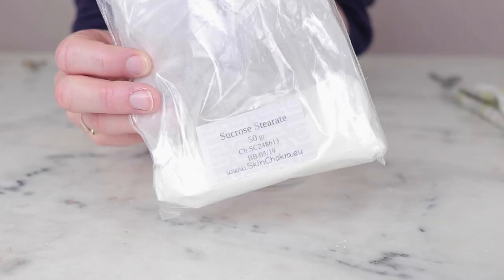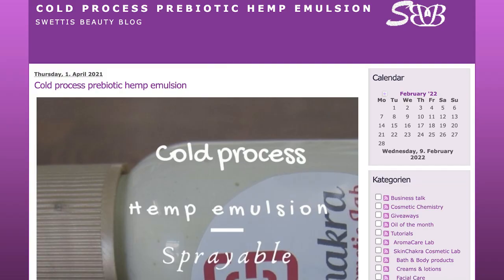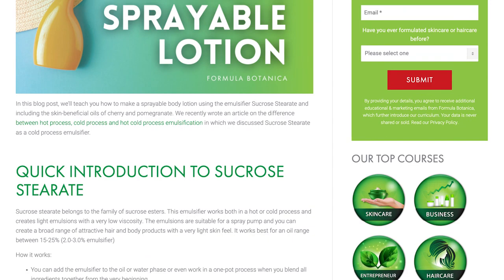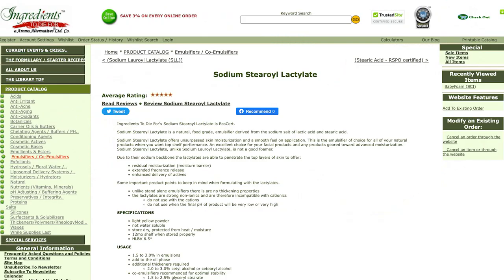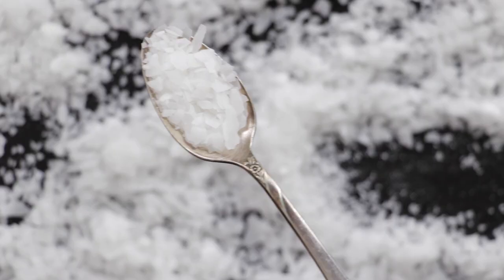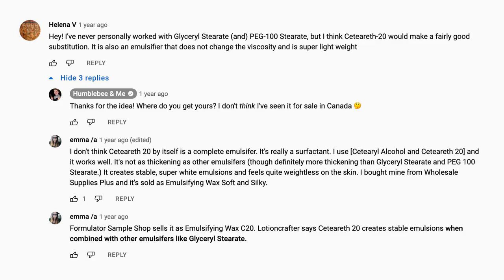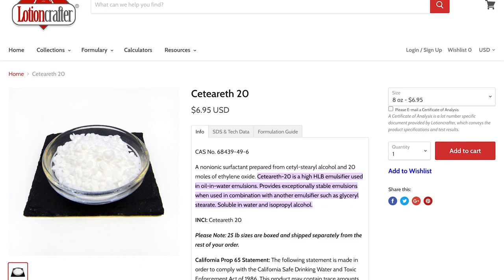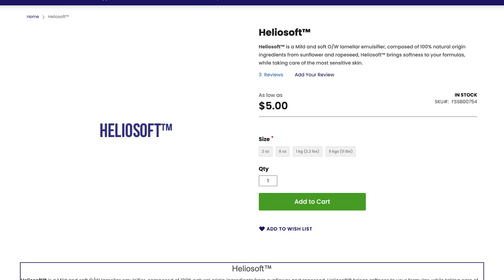This emulsifier will change your life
Learn more about Glyceryl Stearate (and) PEG-100 Stearate in the FREE Humblebee & Me DIY Encyclopedia

CHAPTERS
00:00 Intro
00:31 Even more resources
01:32 What is Glyceryl Stearate (and) PEG-100 Stearate?
02:29 Why do we use it?
03:07 8 emulsions
05:58 How to work with it
07:43 Substitutions
11:24 5 free formulations

Some trade names for Glyceryl Stearate (and) PEG-100 Stearate:
Arlacel™ 165 (Croda)
Radia 7490 (Oleon)
Glyceryl Stearate (and) PEG-100 Stearate (Solvay Novecare)
CreamMaker Blend (MakingCosmetics)
HallStar® GMS SE/AS (Hallstar)
Lexemul® 561 MB (INOLEX)
Lonzest™ MSA Glyceryl Stearate (Lonza)
SIMULSOL™ 165 (SEPPIC)
TEGO® Care 165 (Evonik Operations GmbH)
iEmul 165 (Polybase 165) (Cosphatech LLC)
LotionPro 165 (Lotion Crafter)

To learn more about the ingredients I use (including why they're used, substitutions, shelf life, and more) please check out the Humblebee & Me Encyclopedia

📕 My book!

SOCIALS